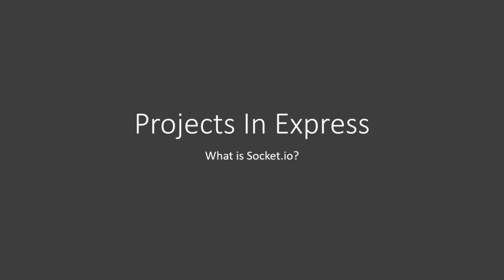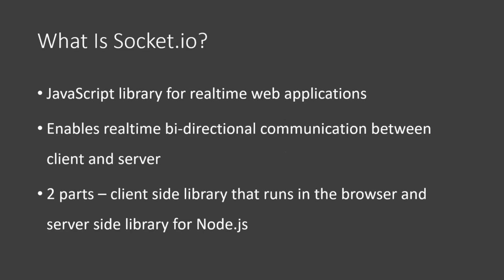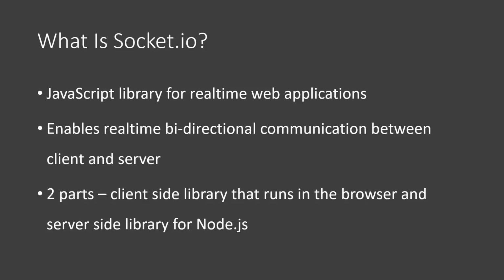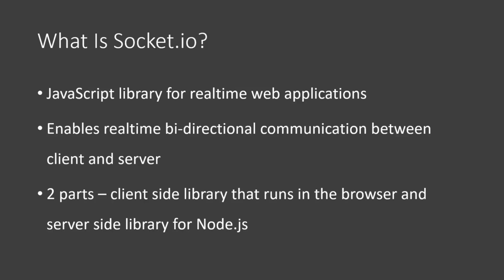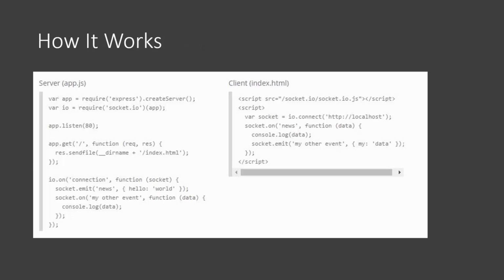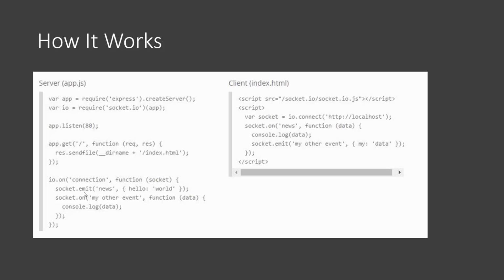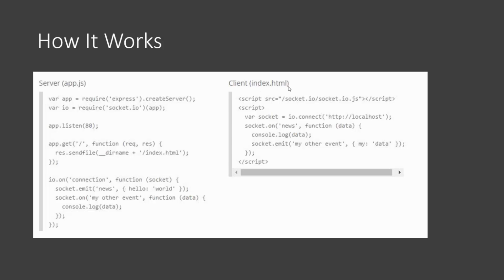Create an eChat App | eChat Appwith Socketio | What Is Socketio | Part 2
In this video, you will learn what is Socket.io. Socket.io is a Javascript library mainly used for building real-time web applications. You will also learn how to create an eChat app using socket.io.